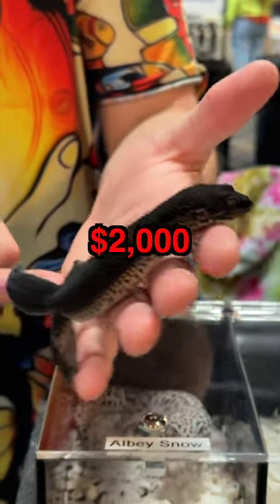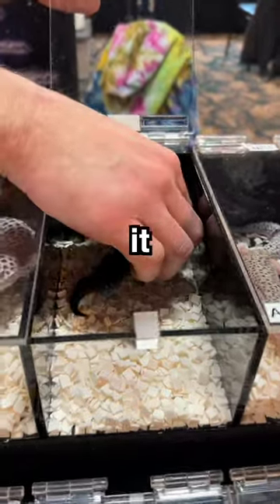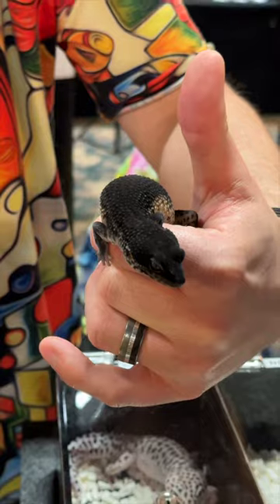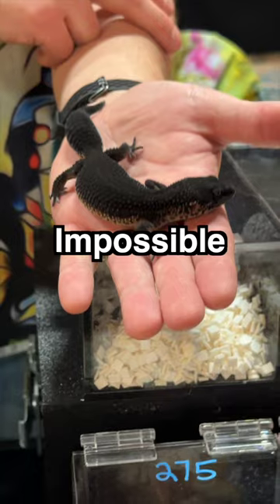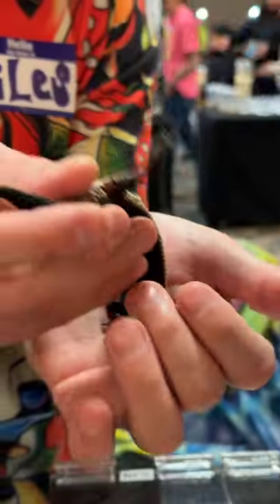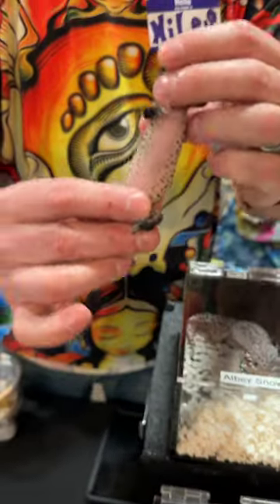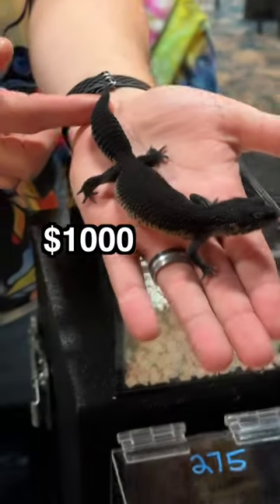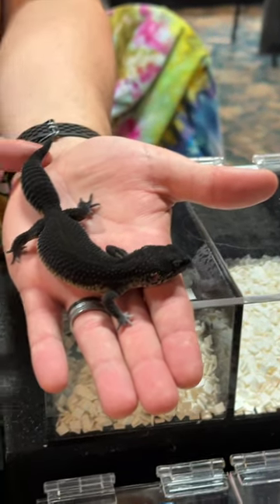$2000 Pet Gecko 🦎 ULTRA Rare Leopard Gecko 😱💰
This is a $2.000 USD Leopard Gecko! I love leopard geckos but oh my gosh this is perfect! It is super rare to have an all-black leopard gecko! Leopard geckos are a great pet for first time reptile keepers!